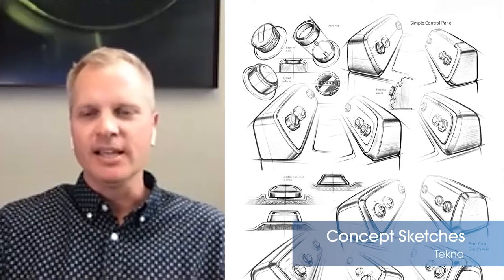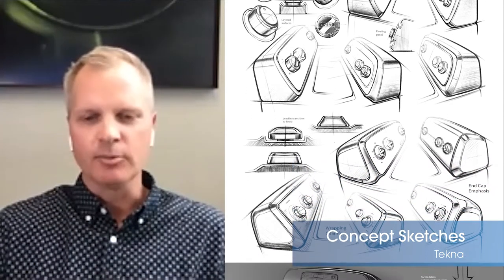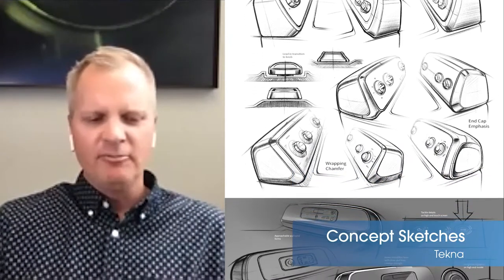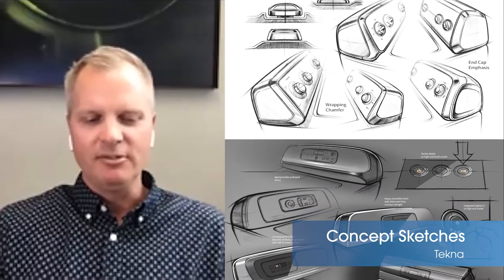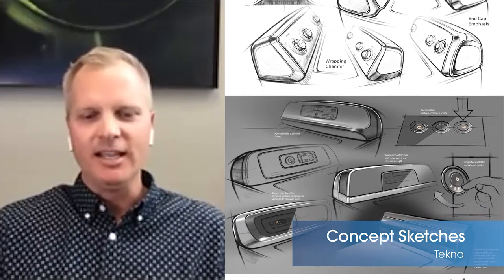FlexShopTalks Ep. 2: How do I get my product from research and design through commercialization?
In this video, we talk with one of our design partners, Tekna, about how engaging early in the research and design phase can help you not only bring the most innovative product concepts to life, but also get you to market faster. We’ll discuss challenges we’re seeing in today’s smart market, like growing consumer expectations and how cross-industry insights and experience can help meet and exceed those expectations.

00:00 How do I get my product from research and design through commercialization?
02:11 How did the Flex and Tekna partnership start?
10:47 What challenges do our customers face?
19:23 How do we create the extraordinary?
25:38 How does cross industry experience help you?
33:48 What does the "Holy Grail" partnership look like?